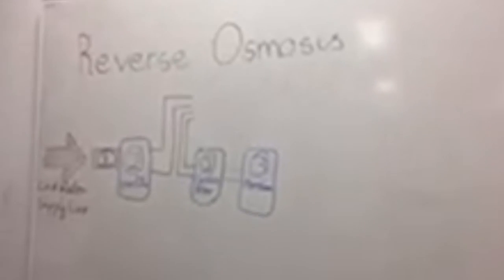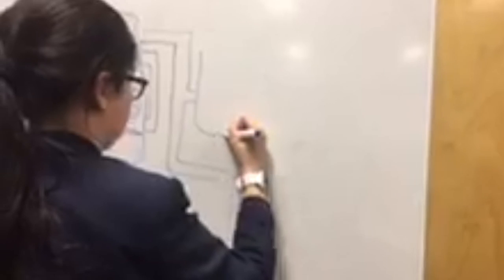Desalintation is the Future